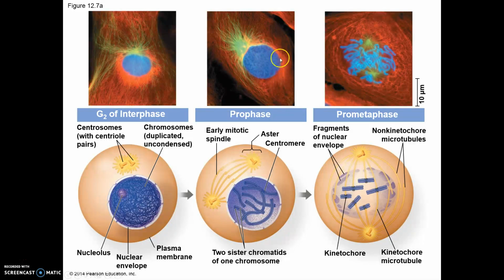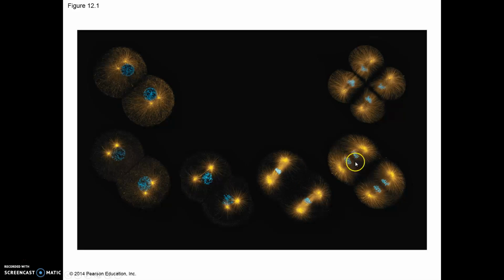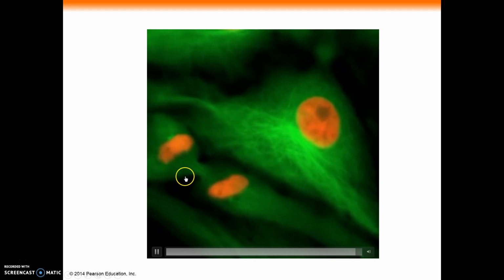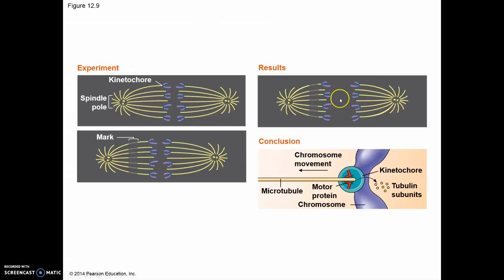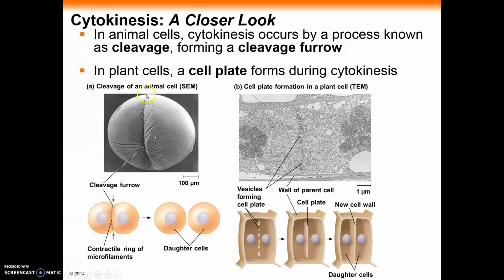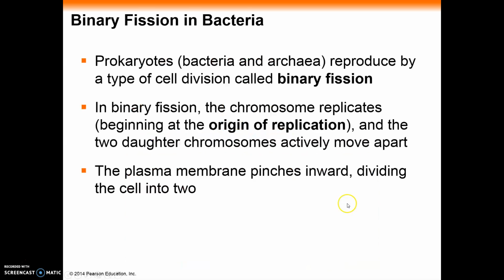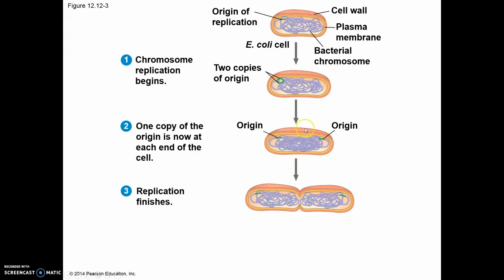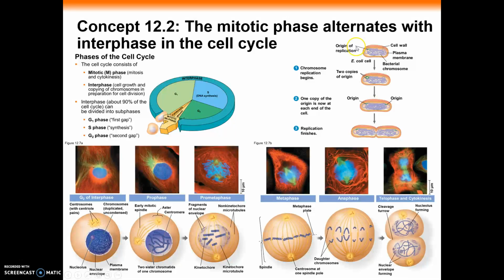Campbell 12 2p2